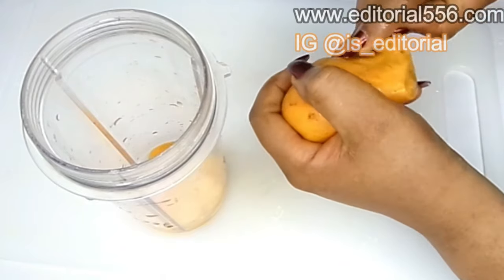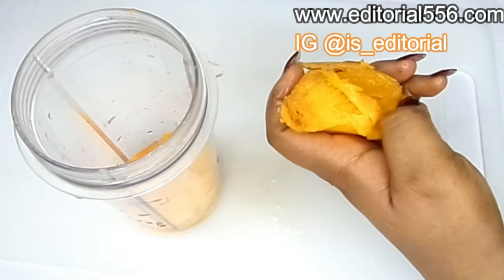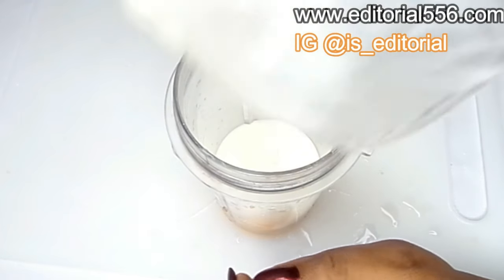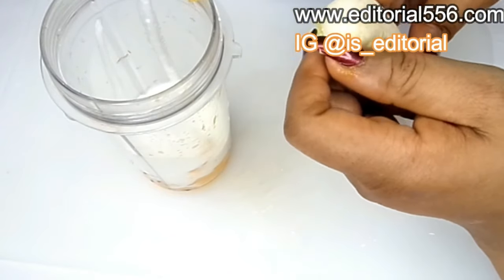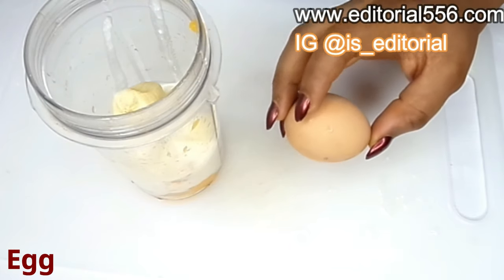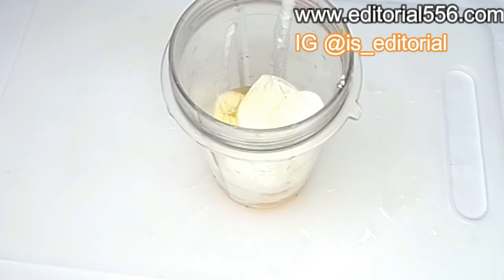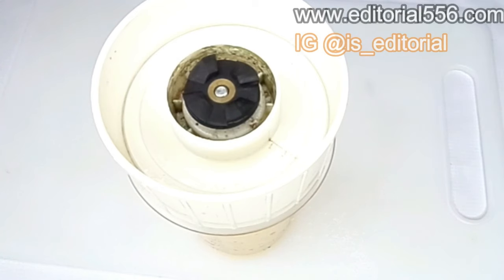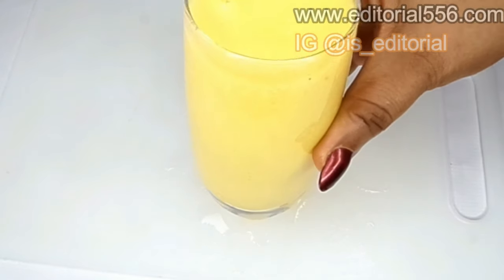gain weight only at the right place get healthy skin figure 8